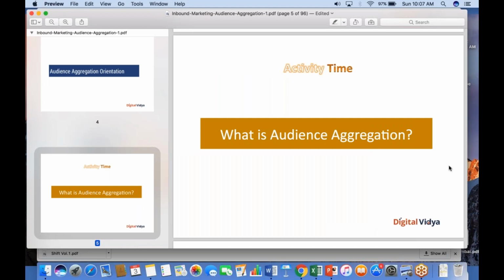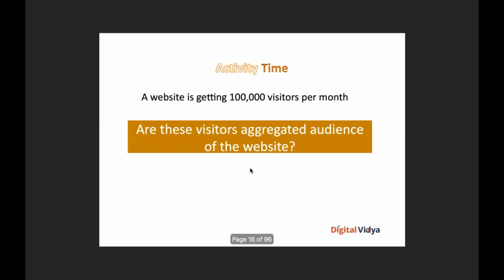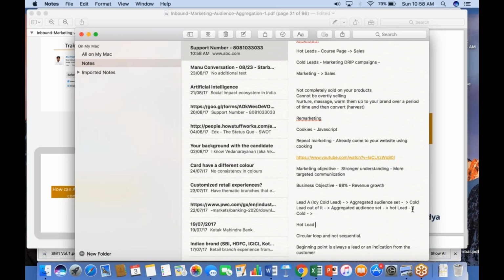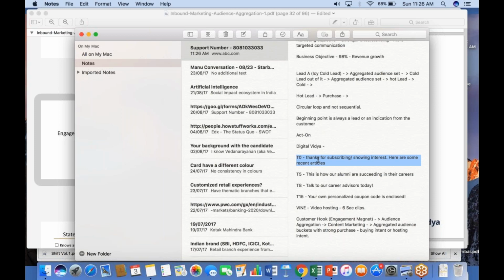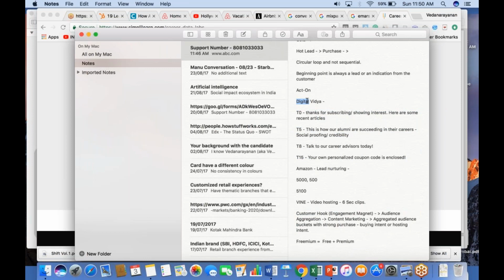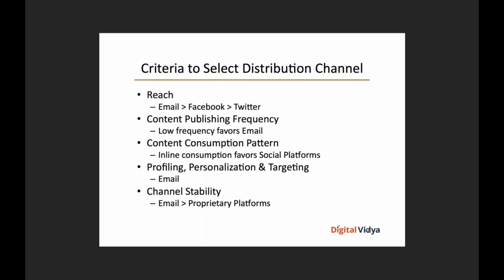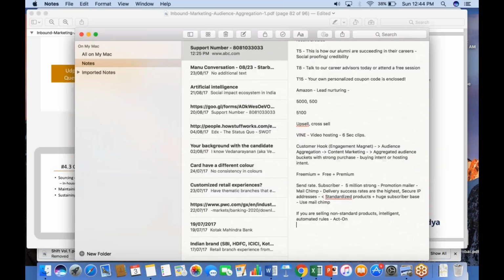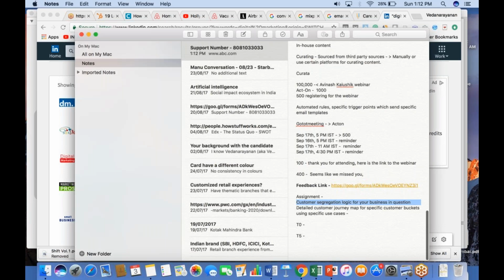2017 09 03 10 04 Inbound Marketing Mr Vedanarayanan Vedantham 20th Aug 17th Sept